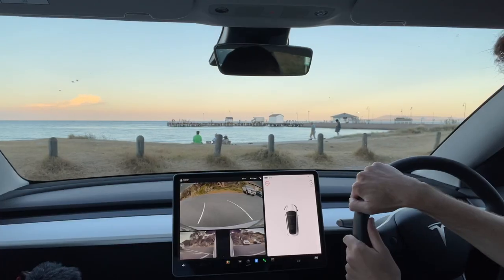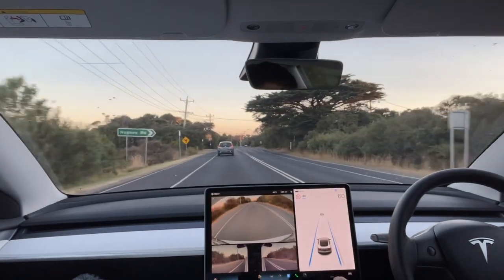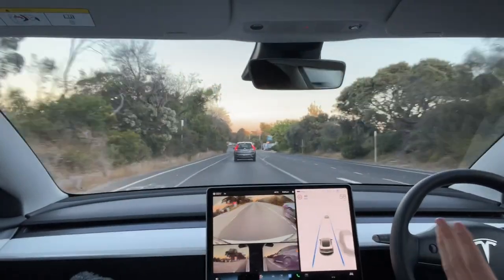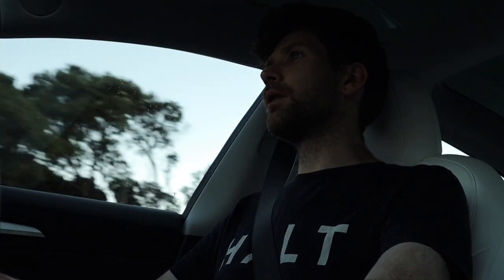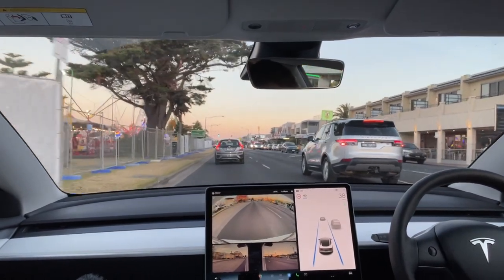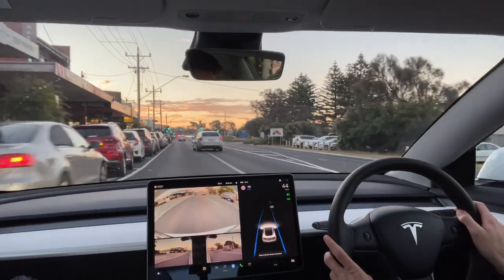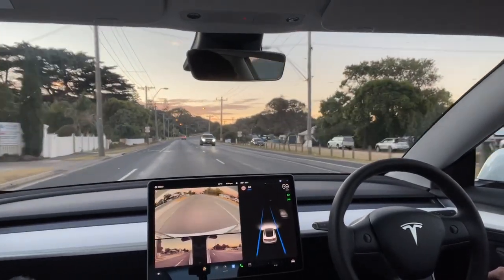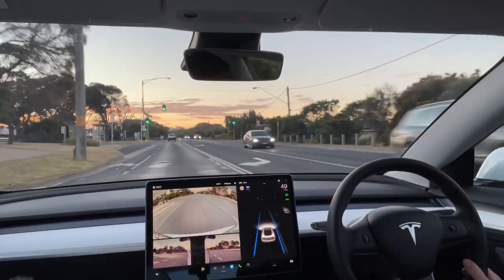Real world example of how we use Tesla Autopilot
Autopilot is hands down one of Tesla's best features. This is just the standard version of autopilot that we are using—hopefully one day we can upgrade to the full self driving !

🟣 PODCAST LINK
Here is my 30min podcast episode talking ALL about my delivery experience in Melbourne: